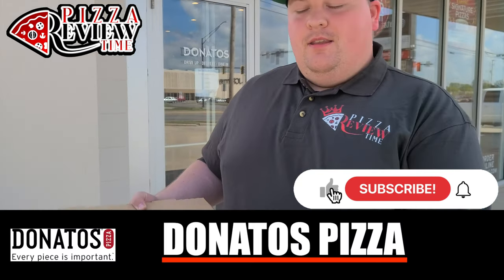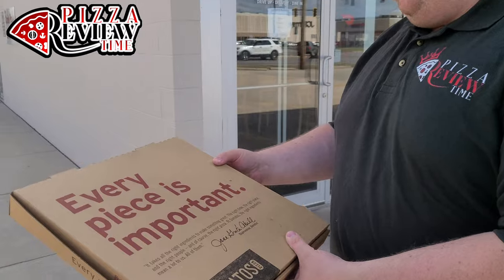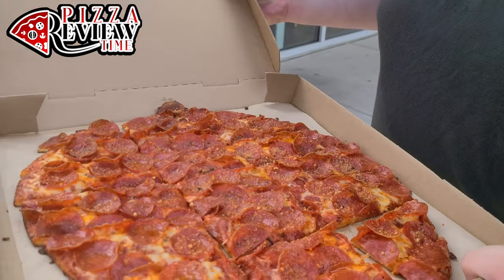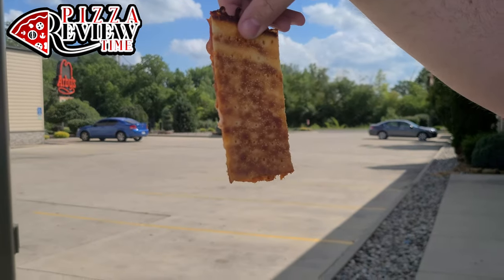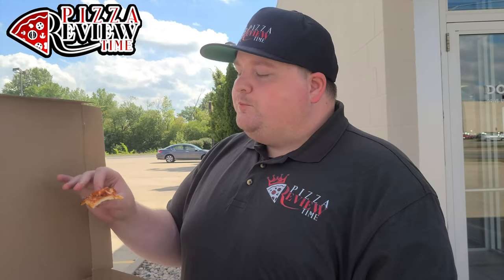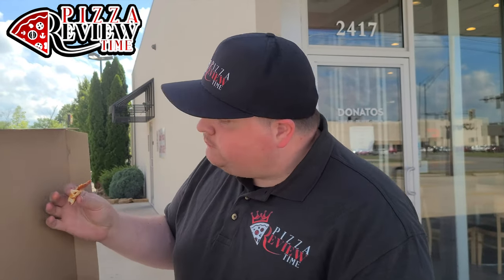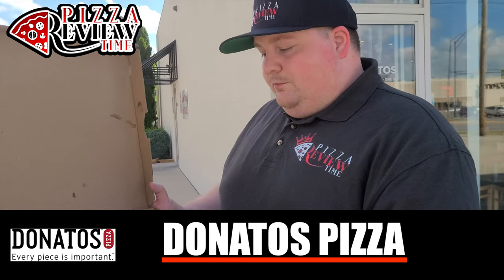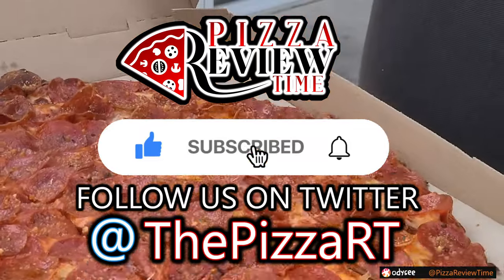PIZZA REVIEW TIME 🍕 - DONATOS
Where can you find the best pizza?
Hey All! Welcome and in today’s video, The review of Donatos Pizza!
We can all agree that the thrill of discovering the perfect pizza spot is unrivaled. From your local pizza truck to the city's most pepperoni’d slices, there's pizza for everyone.
Even if you think you've got it all figured out, the gastronomy scene is always shifting. As a result, we are trying AllThePizza to try and find the ultimate pizza.